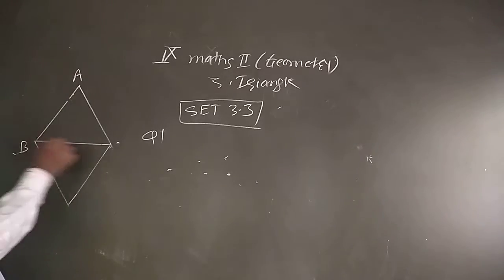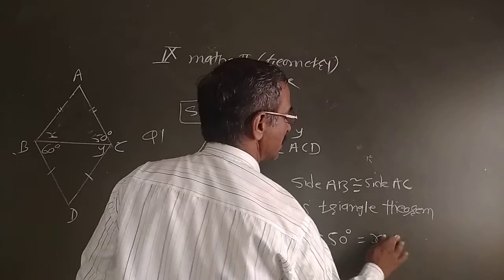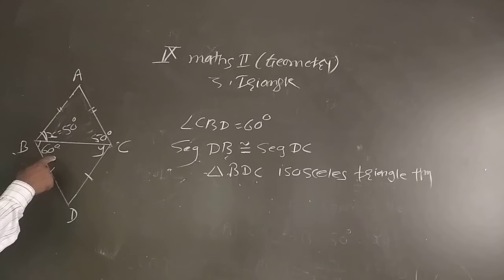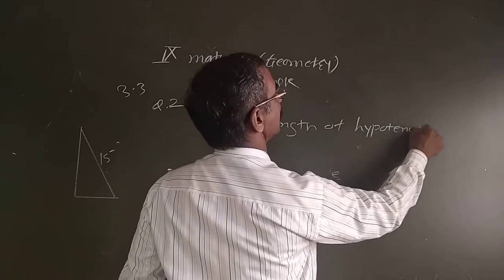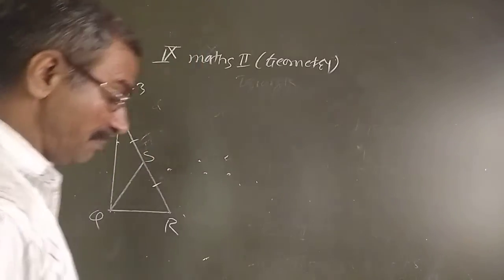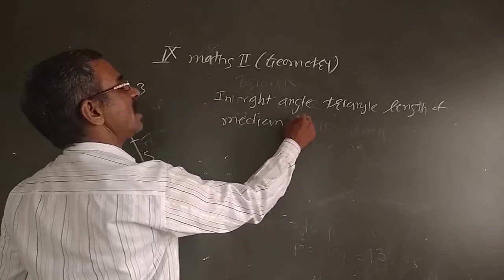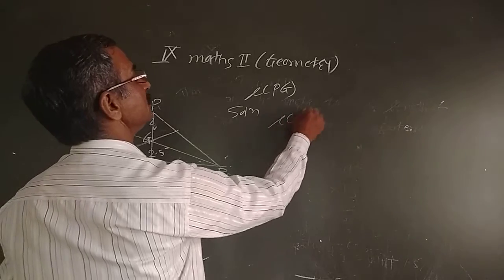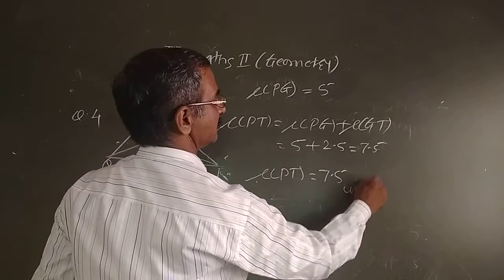|Grade 9 | Geometry | Triangle | Practice Set 3.3